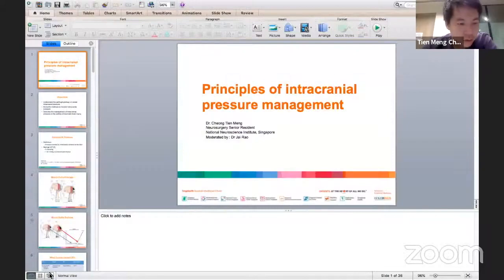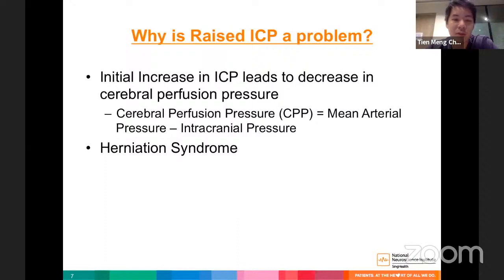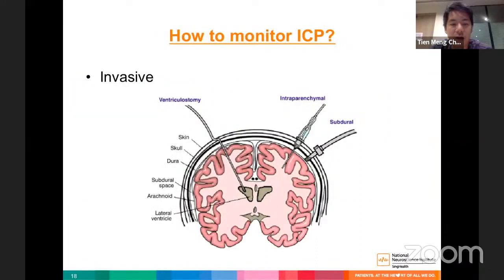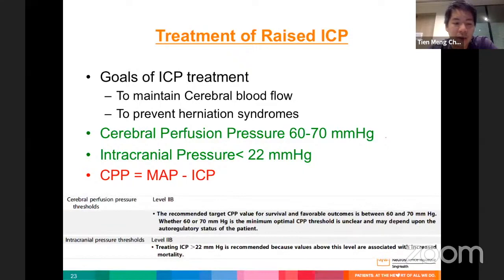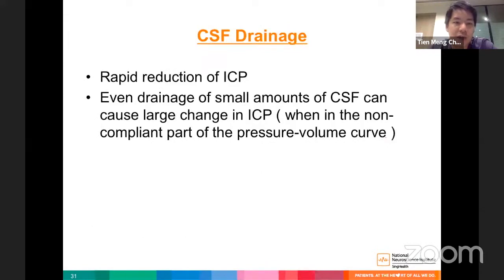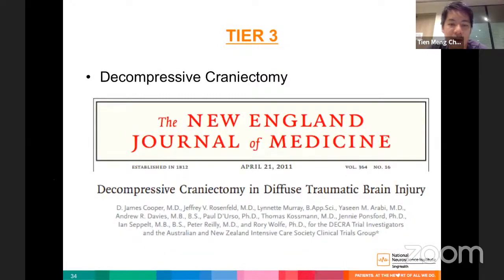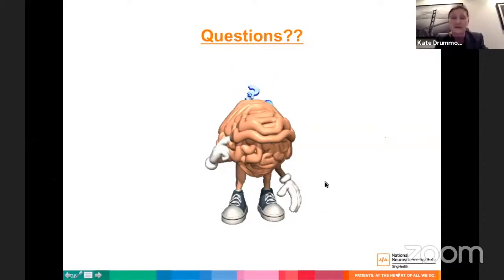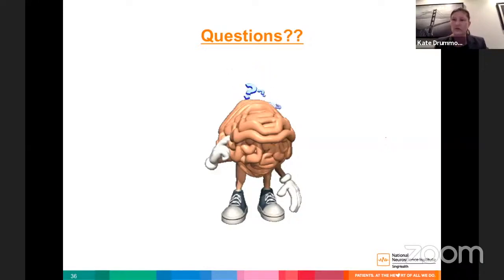Principles of Intracranial Pressure Management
Stay up to date with the latest information about Neurosurgery. This video is about Principles of Intracranial Pressure Management